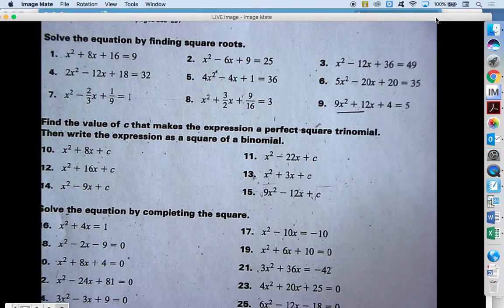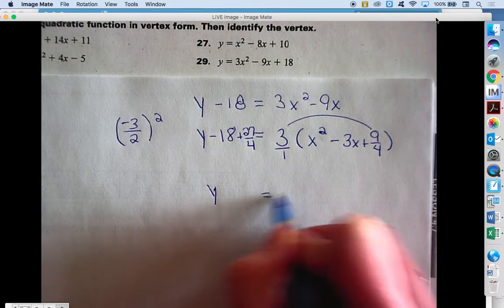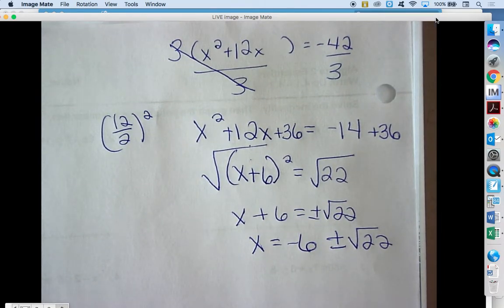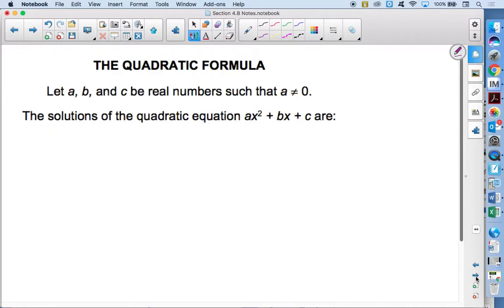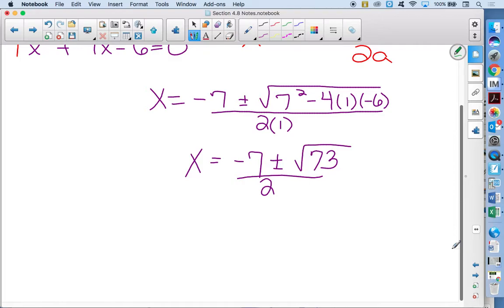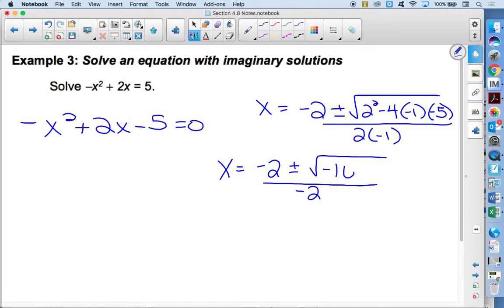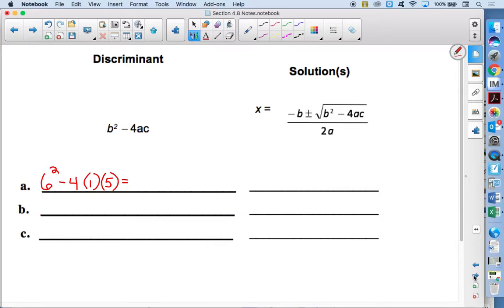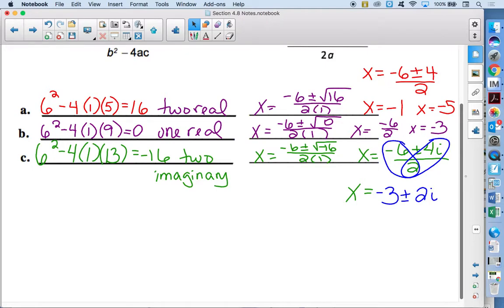Section 4 8 Notes Nov 18 2017